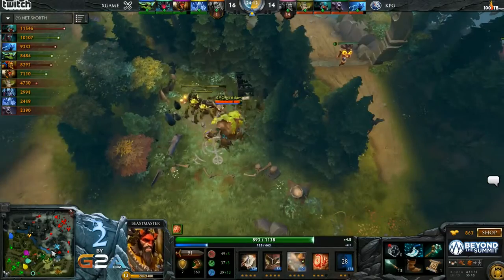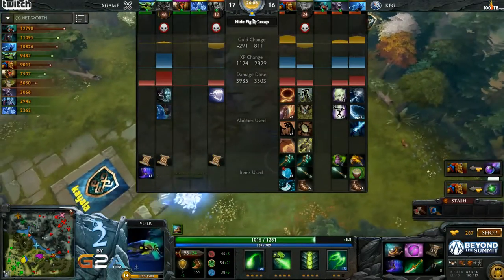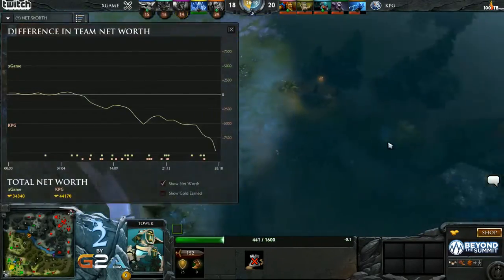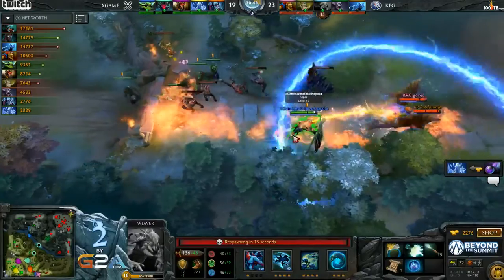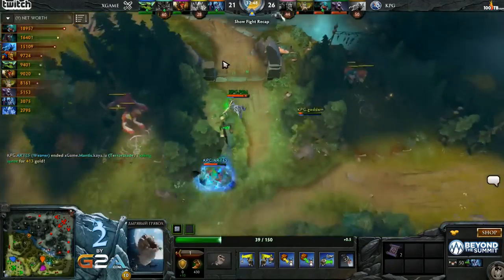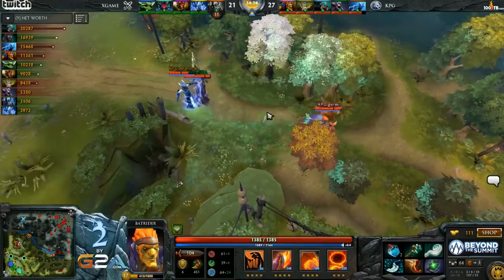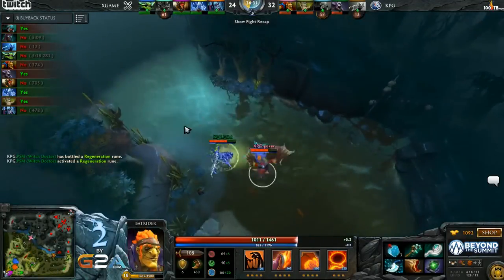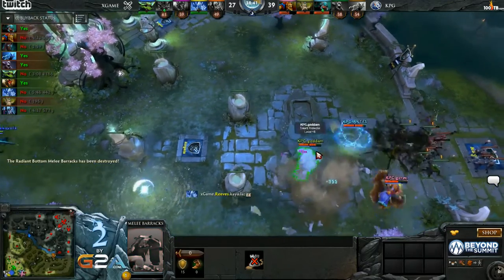Dota 2 - Kompas.gaming (KPG) vs xGame.kz - Game1 Part 2- Beyond The Summit